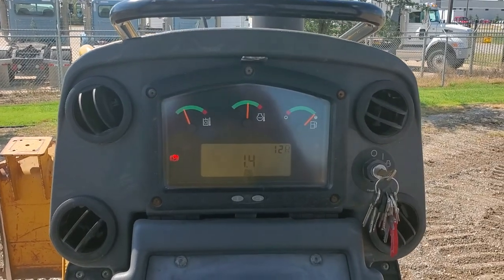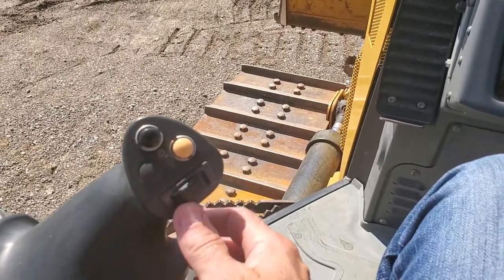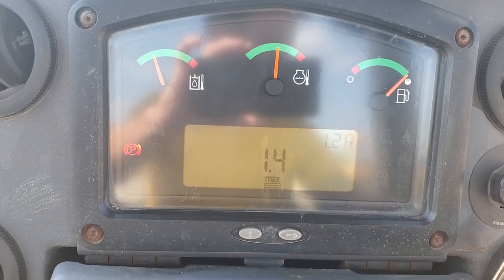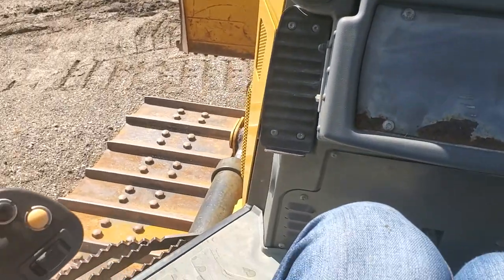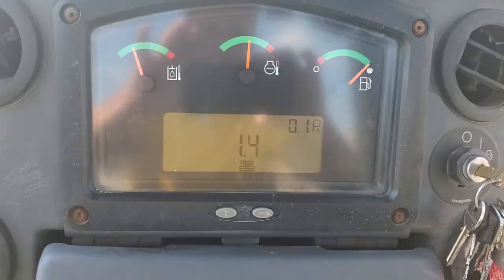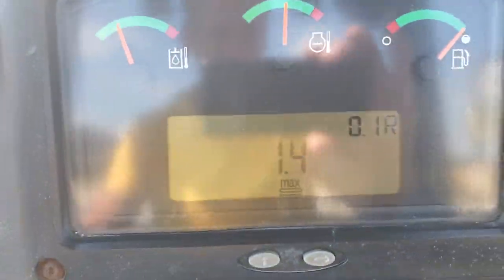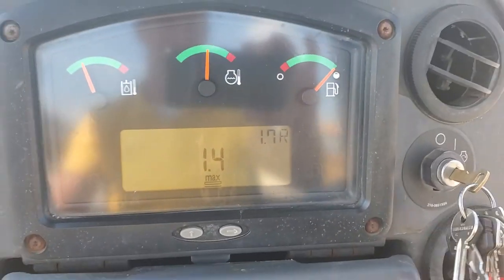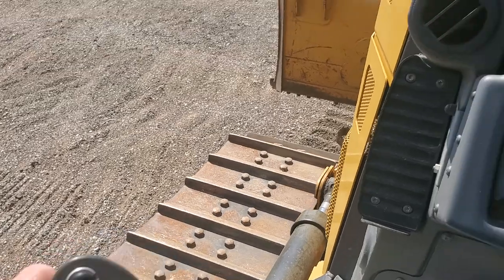Operation of a Cat D5K2 XL Dozer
Operation of a Cat D5K2 XL Dozer This dozer is OROPs, 9ft PAT blade, system one U/C, blade shake function, 20" track pads.